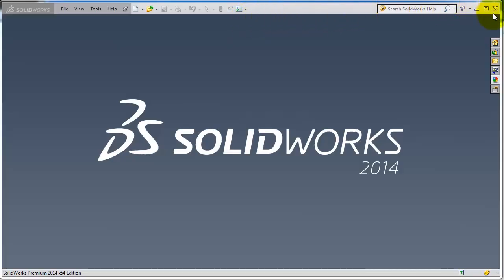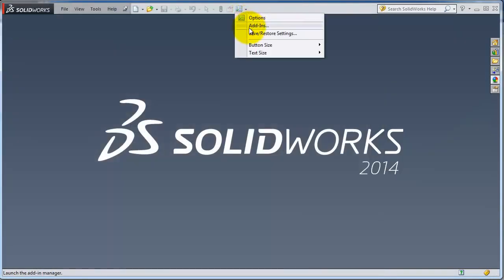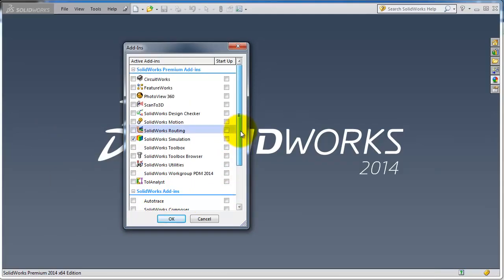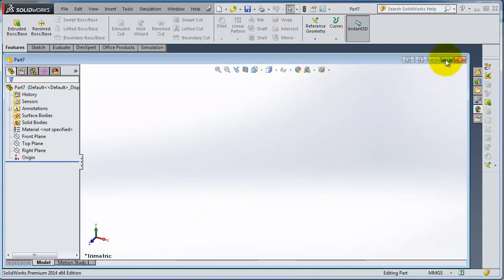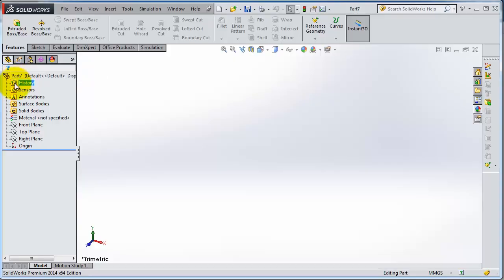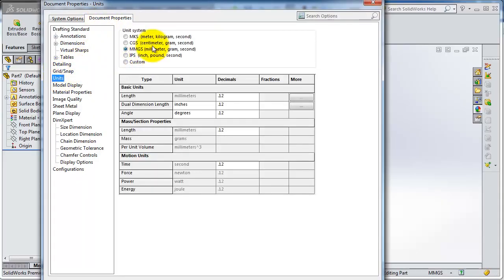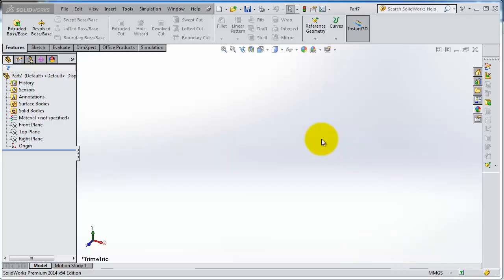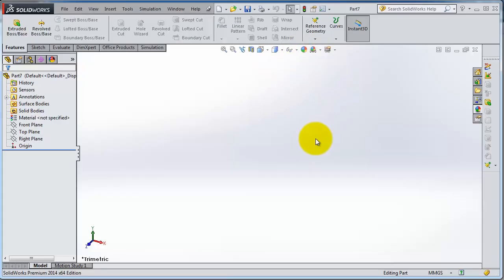SolidWorks Tutorial Interface, Add ins, New Part